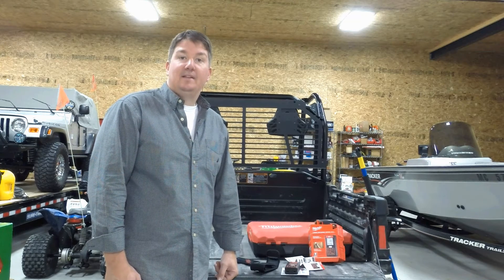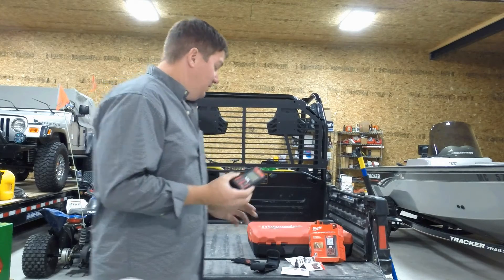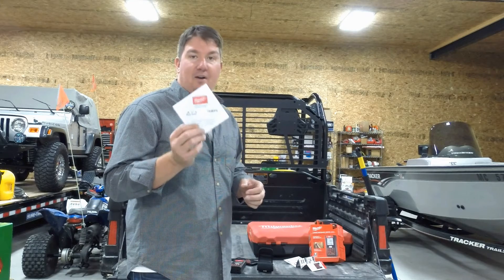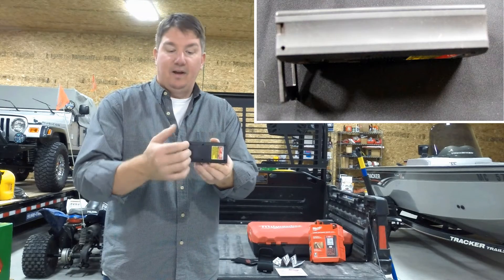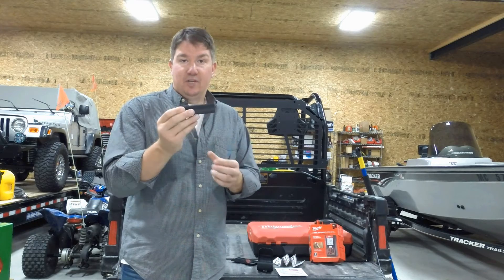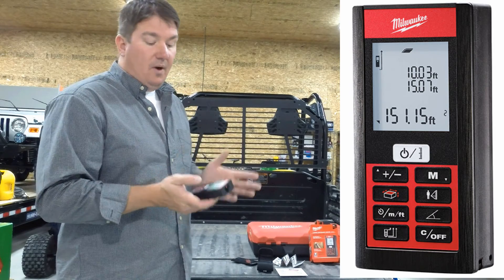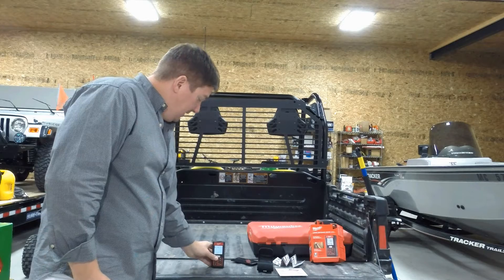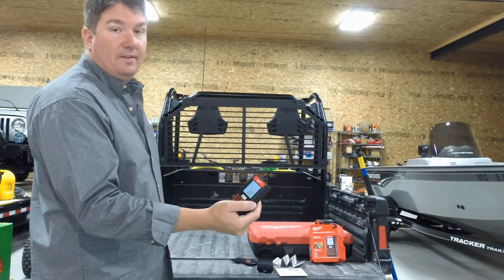Milwaukee 260' Laser Disance Meter 2282-20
Milwaukee's Laser Distance Meter is a heavy duty distance measuring tool for professional, commercial and industrial applications. The 2282-20 can easily measure distance up to 260' with 1/16" accuracy. The simple user interface makes Laser Distance Meter easy to use. Smart Horizontal Mode provides the most accurate measurements by factoring in the angle the unit is being held. The end bracket allows for accurate measuring from corners and edges. Easily add and subtract values and use seven different functions to calculate length, area, volume, indirect measurements, stake out, timer and Smart Horizontal equations. The 2281-20 includes meter case, two (2) AAA batteries, quick reference guide, CD manual and is covered by the Milwaukee 5-Year Warranty